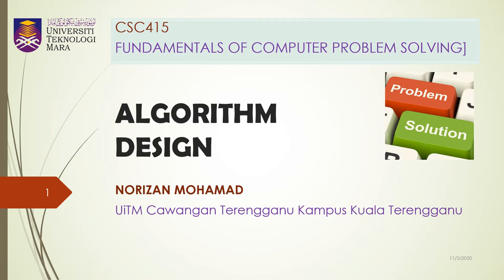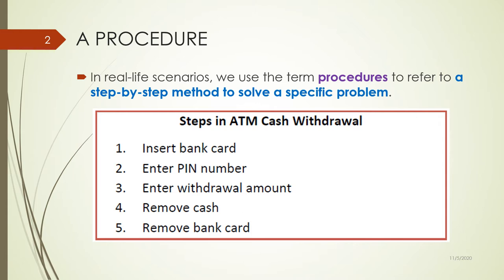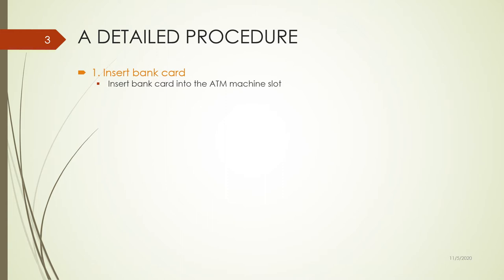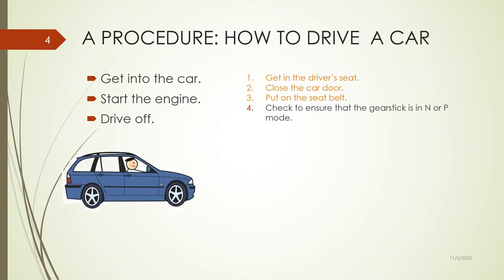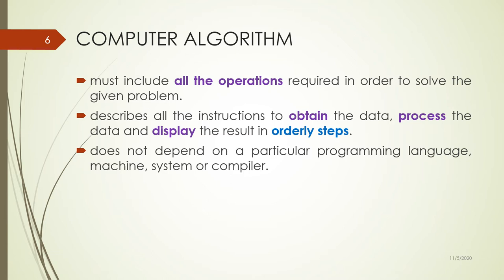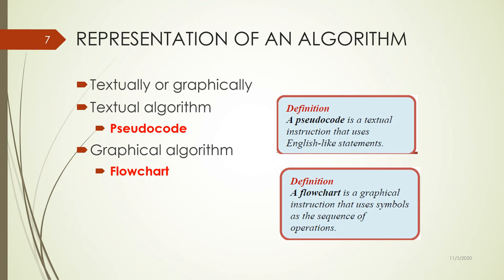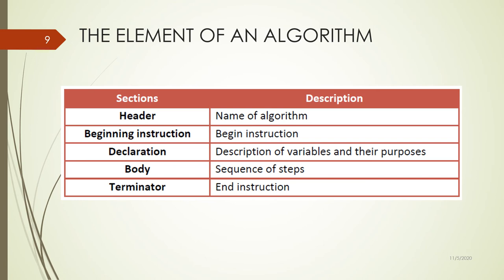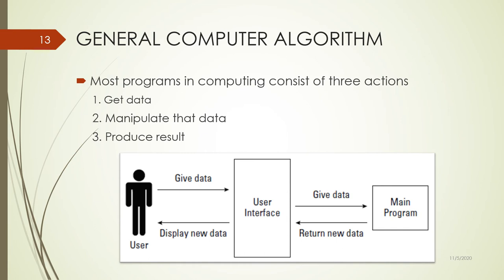Lecture | Algorithm design in programming